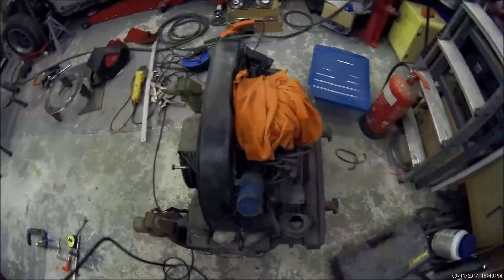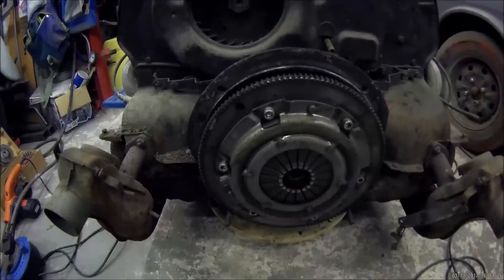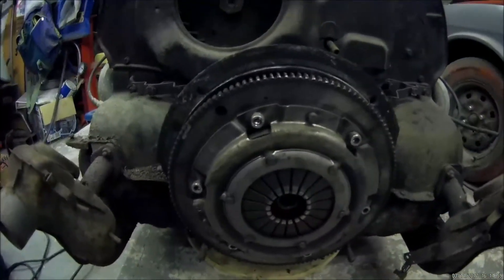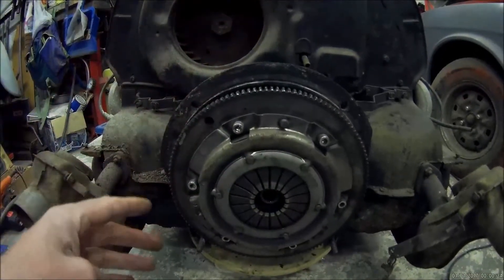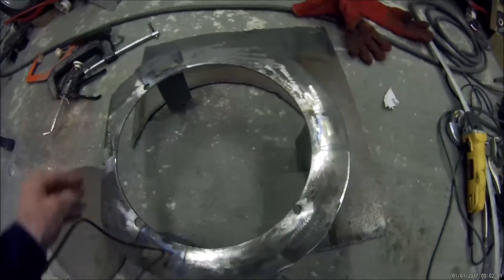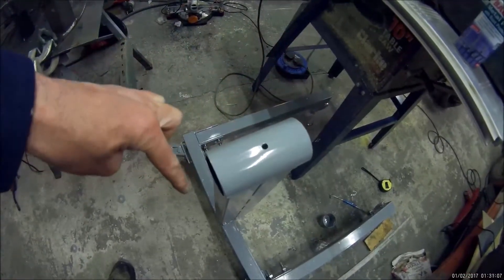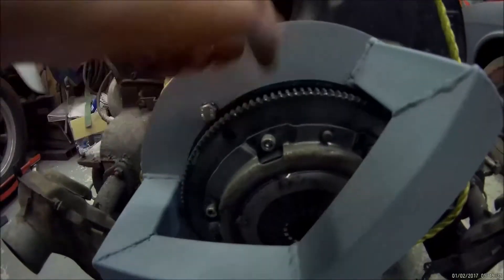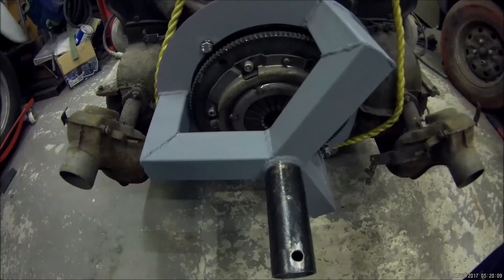Engine stand build DIY Part 2 (aircooled VW)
This is the final part of a video showing the build of a homemade engine stand welding project for an aircooled VW engine